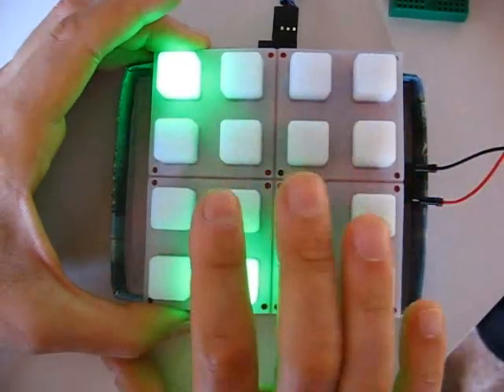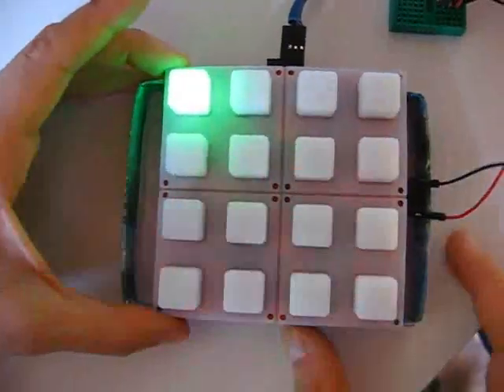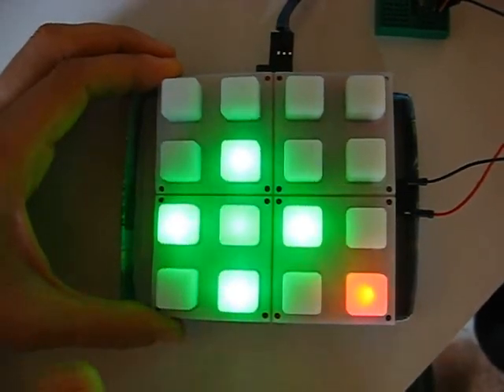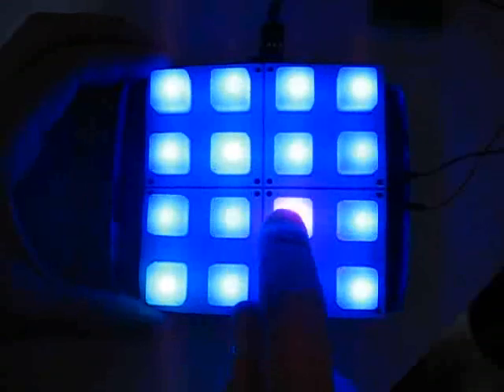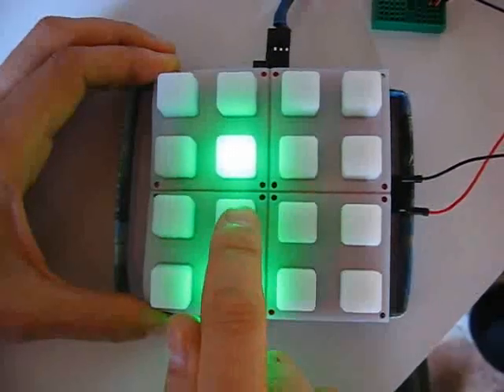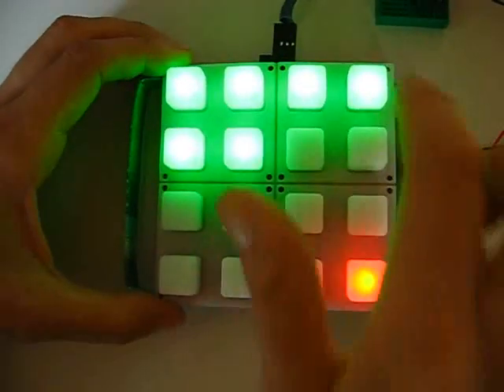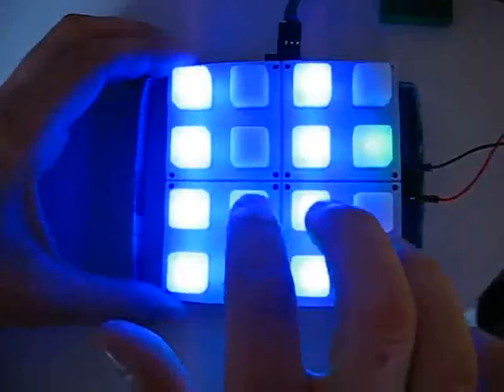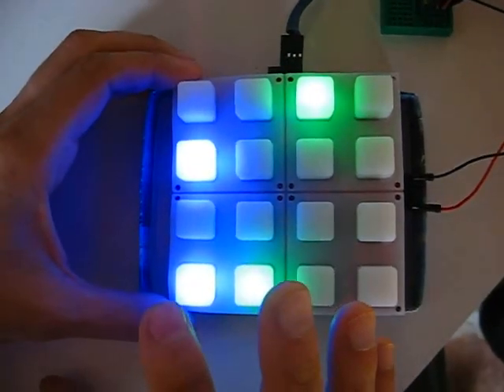Beat707 LE Video 1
Requires USBtinyISP board (around $ 10 on eBay) a MIDI Cable, 220 Resistor and 5V+ Power Supply.
Connect MIDI cable pins to V+ (using the 220 resistor) and SCK on the Headers. (Digital Pin 13 on the Arduino IDE)

- 10 Drum Tracks
- 2 Accent Tracks
- 8 Patterns
- 25 to 255 BPM tempo
- 64 steps with A/B patterns + Mirror Editing
- Double steps (in between steps) mode
- Midi Clock Shuffle and Direction: reverse, normal, random
- MIDI Channel # per track
- Note-Number # per track
- Everything is saved on the ATmega EEPROM. (when you hit STOP after changing something)